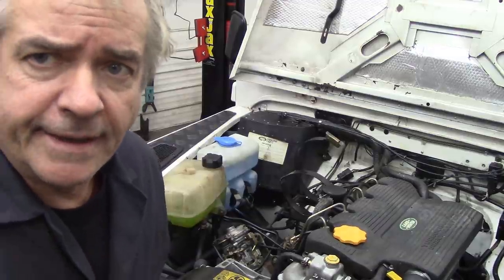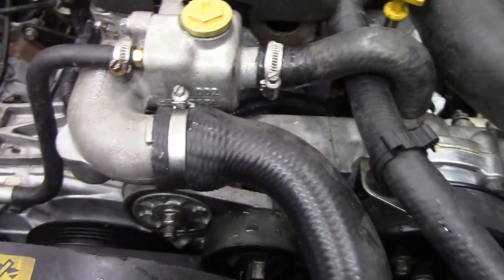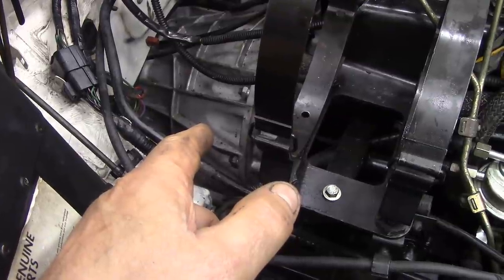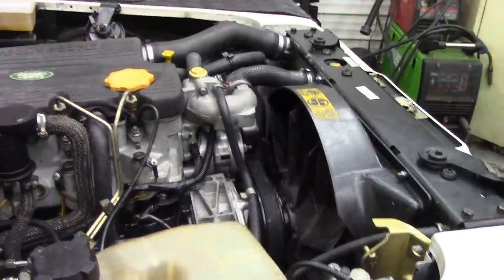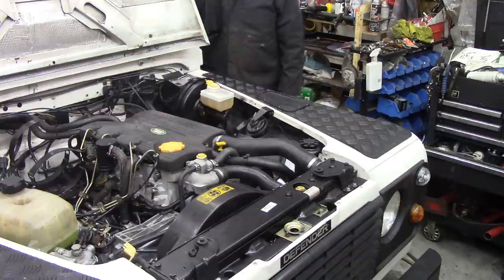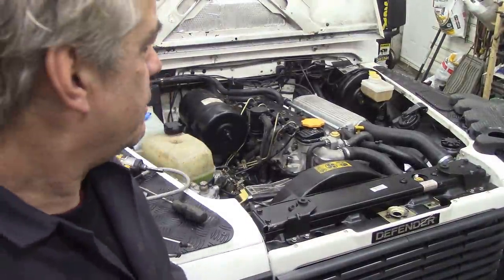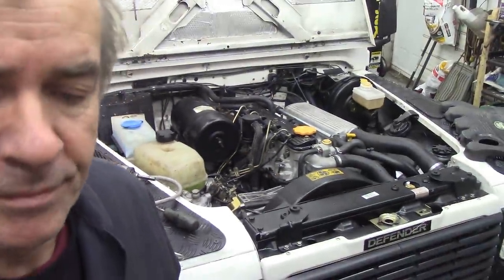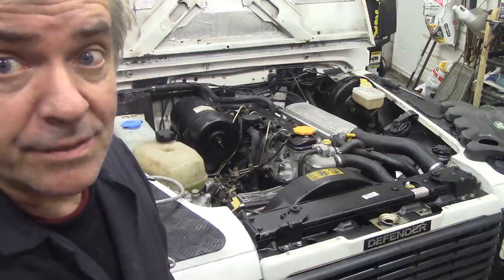Spanish 110 engine start up - but is it right? I have a problem!